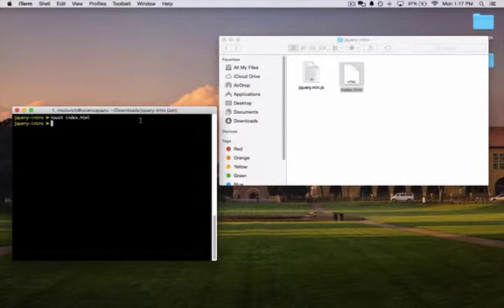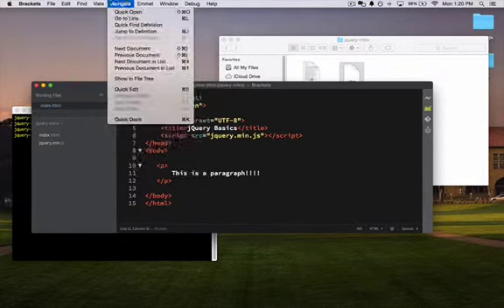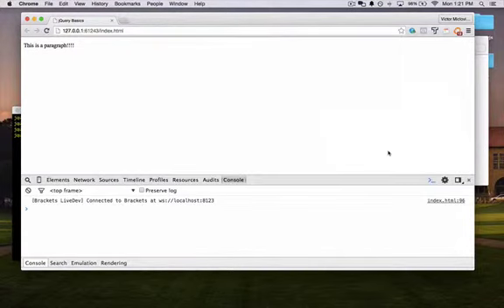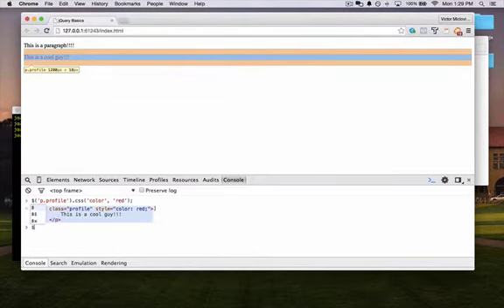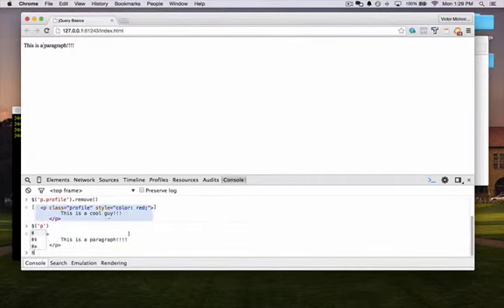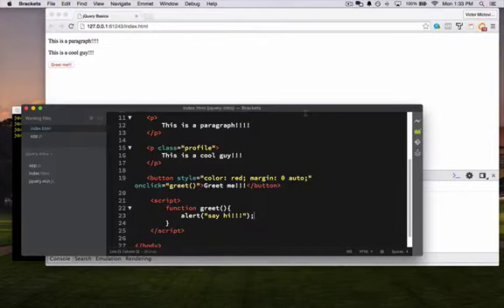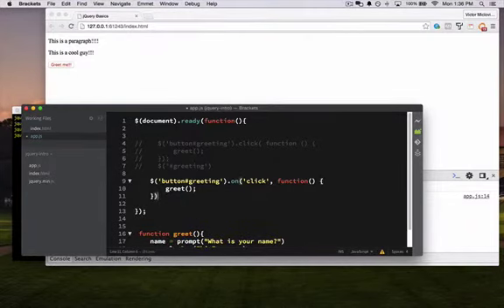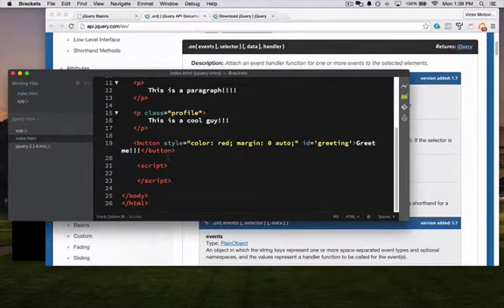jquery intro 1